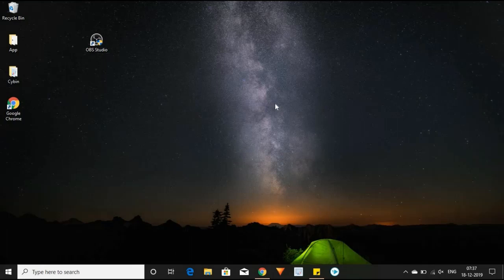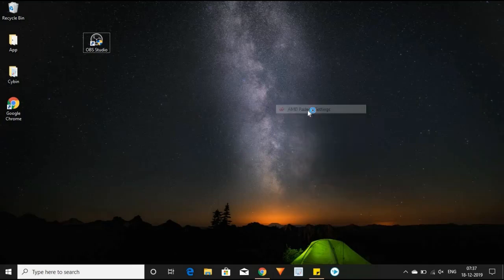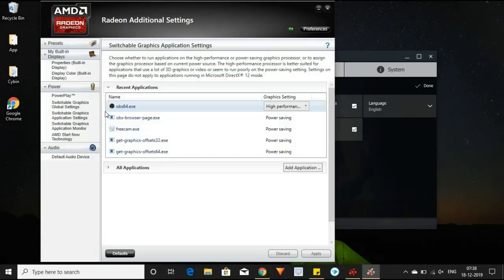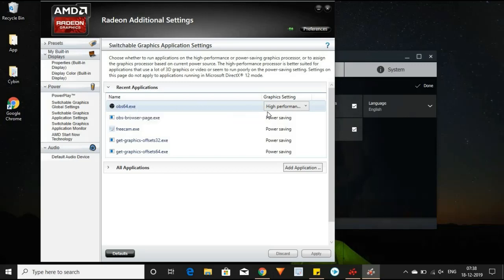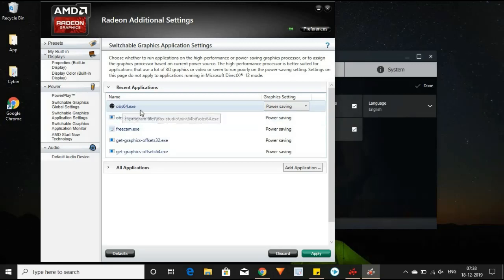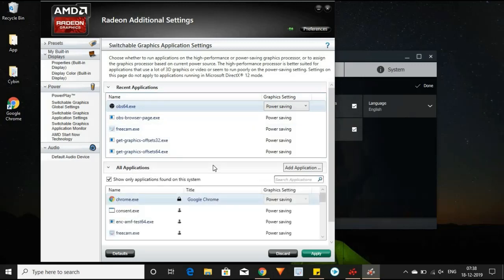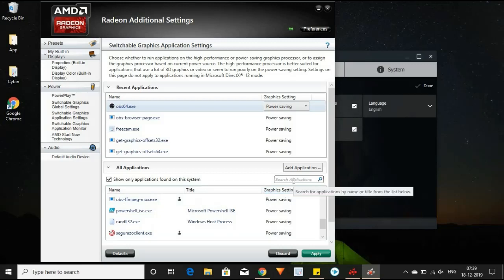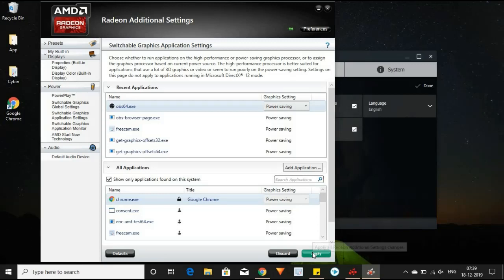How to Fix OBS Black Screen using 1 Simple Step | AMD Radeon 2020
This video will help you on how to Fix OBS Studio Black Screen Issue just by using one simple setting change on Windows 10 which uses  AMD Radeon Graphics Card.

I would really appreciate if you could show some love by liking and subscribing to my channel so that i could know that my video helped someone and it would encourage me to make more such videos.

Much Love,
Cybin